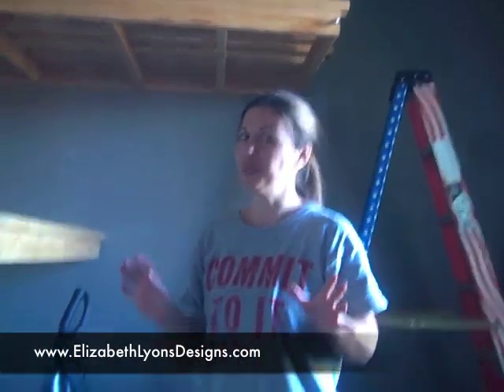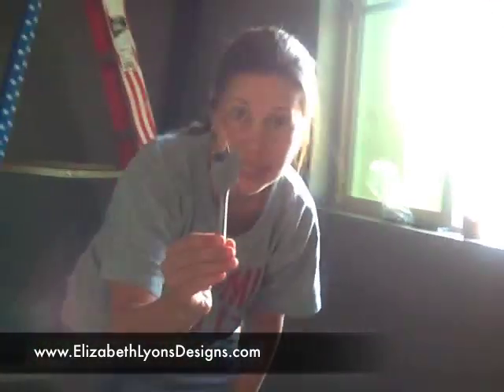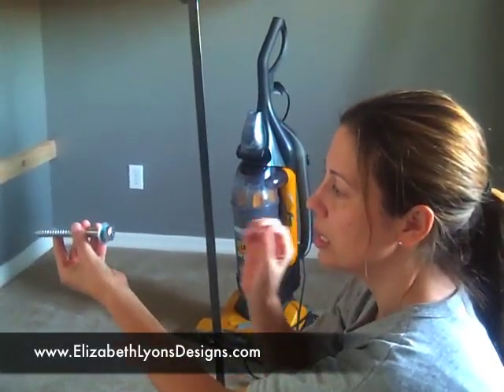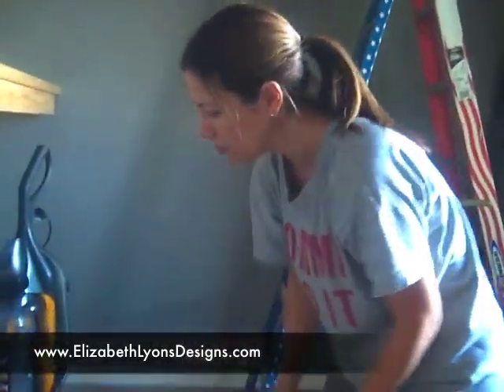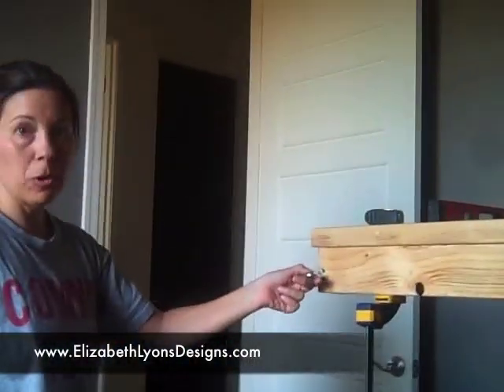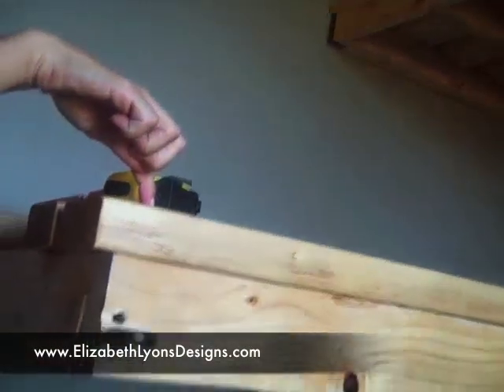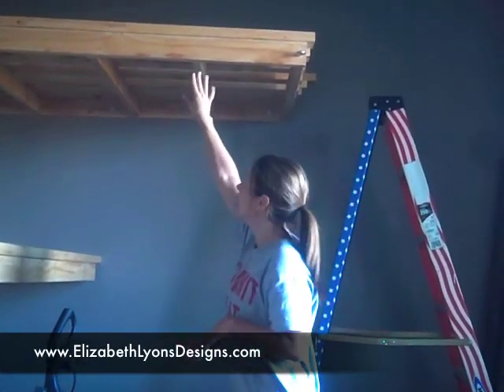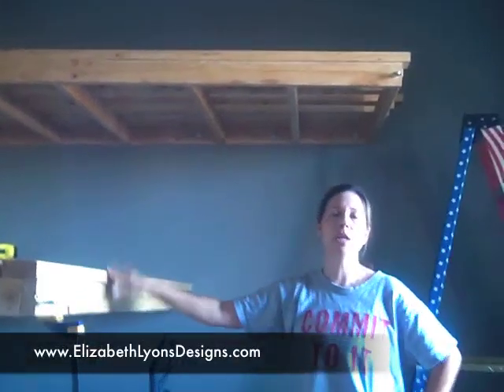Twin Bunk Beds (Pt 4)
Making and hanging twin beds from the wall, submarine style, for a small spaces DIY makeover